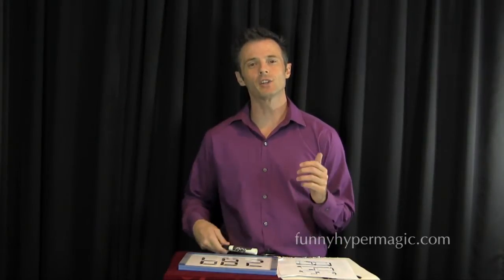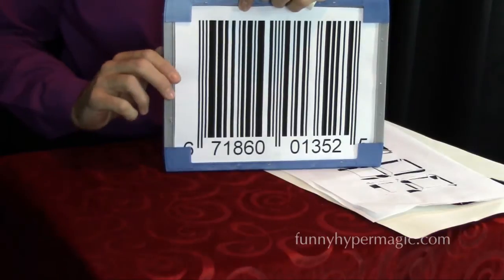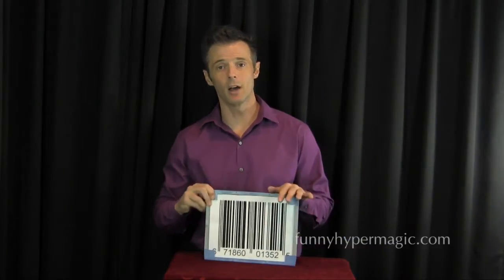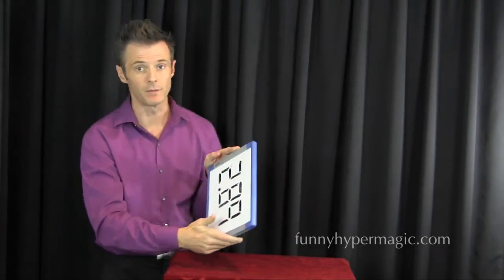Magic Trick Revealed - Amazing Barcode Prediction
Amazing bard code prediction mentalism trick you can do at home.  Beginner mentalism magic trick that is easy to do and will impress your audience.

Learn Magic Tricks with Christopher James.  Direct from Christopher's Magic Academy in Branson Missouri.  You can learn to do introductory magic tricks, sleight of hand, and illusions.

Magic tricks revealed for those that want to impress, amaze, and amuse their friends at home.

FEATURED MAGIC VIDEO: "Magic Red Solo Cups and Balls with The Redneck Magician"